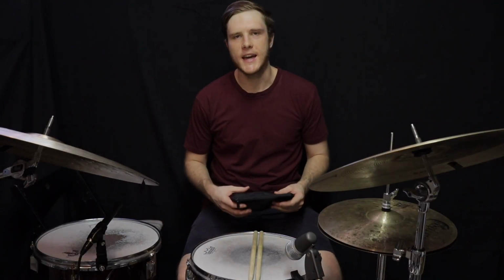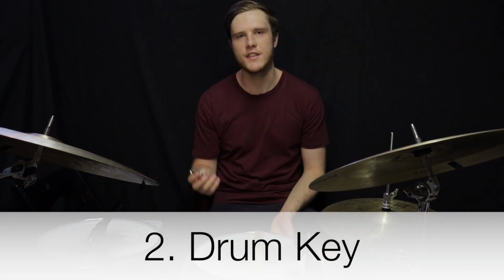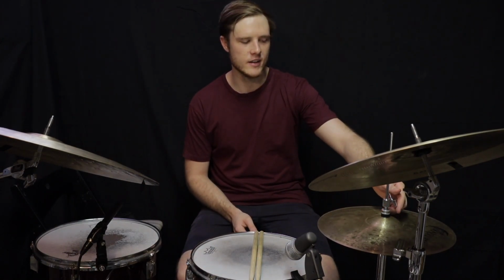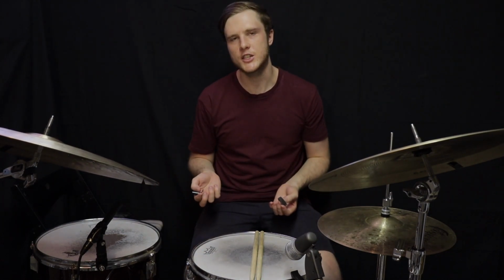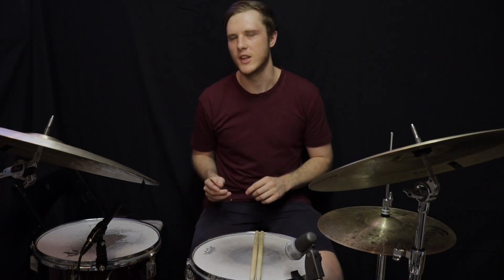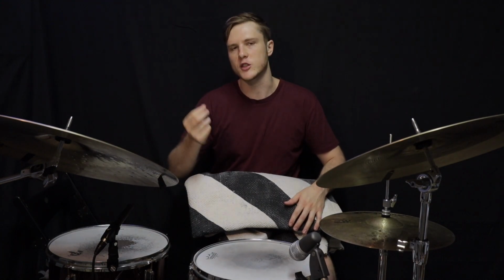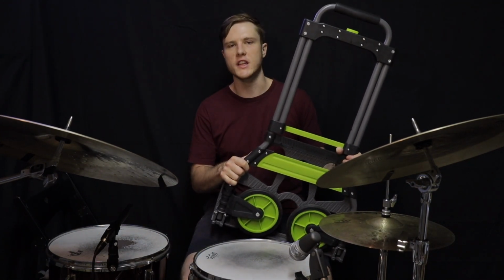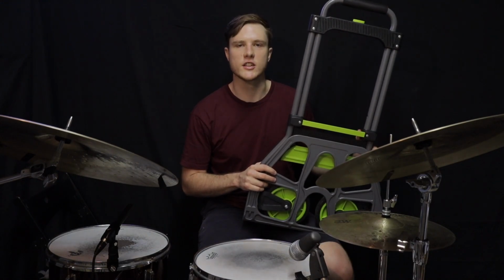7 THINGS Every Drummer Should Have at Every Gig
Here is my TOP 7 things every drummer should have at every gig!

DOWNLOAD THE LIST HERE FOR FREE!